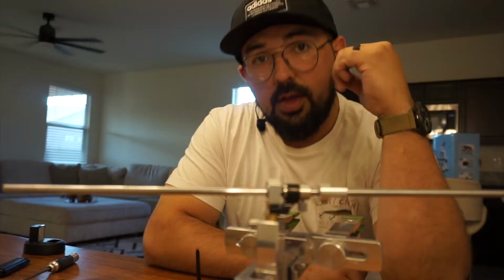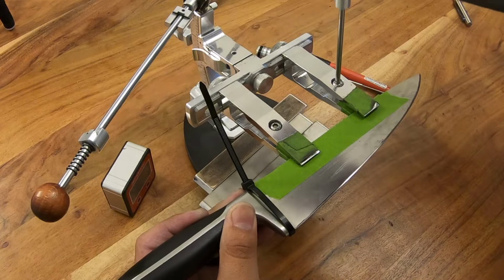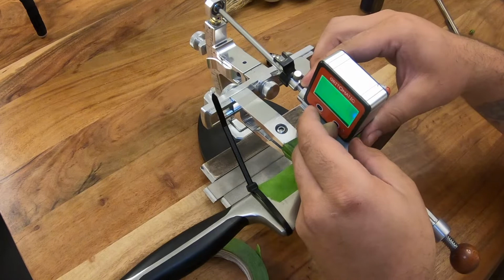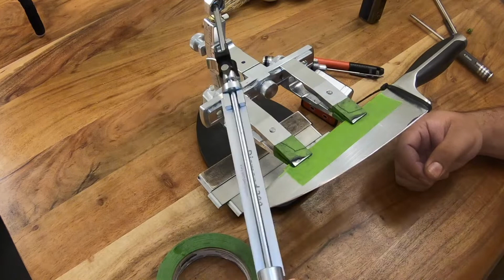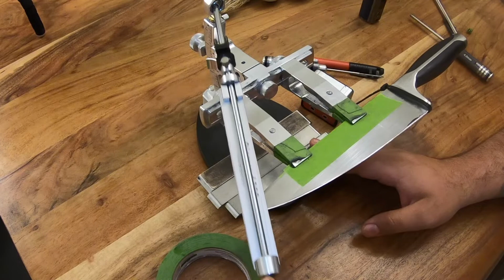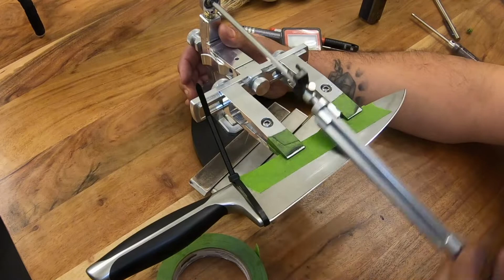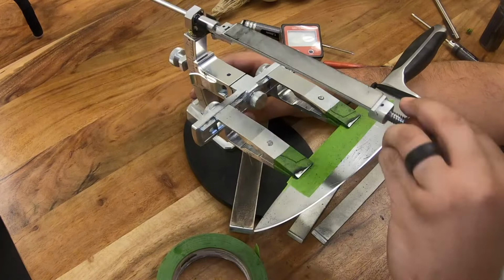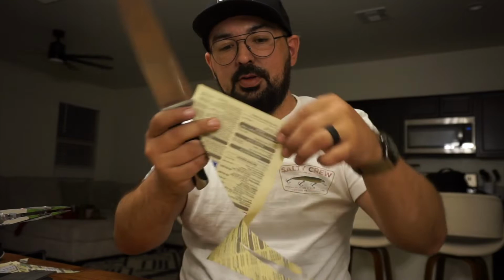Knife Sharpening 101: How to use a Guided System (Tsprof, KME, Edge Pro, Hapstone and more)